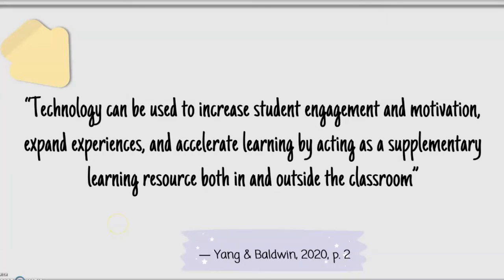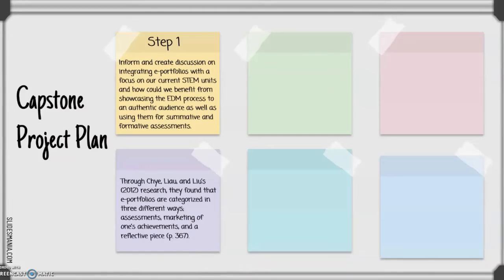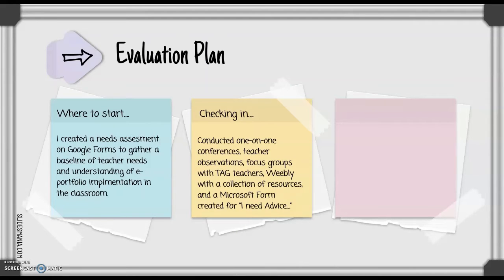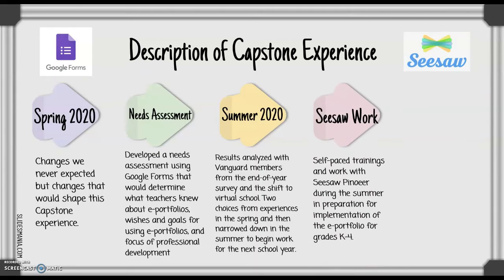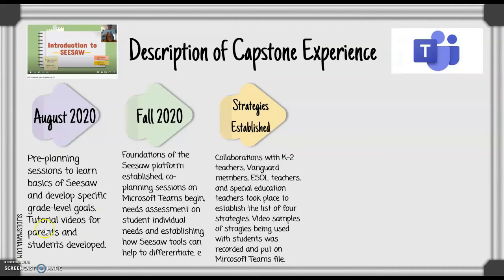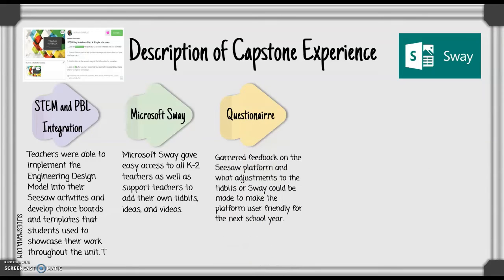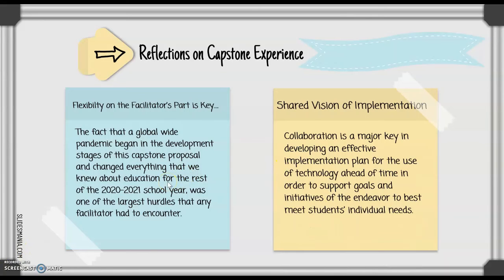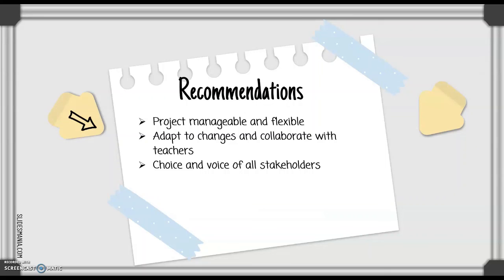Adriana Carrillo Capstone Presentation